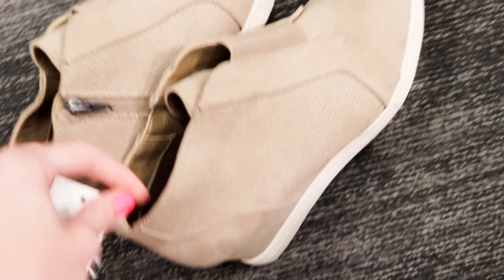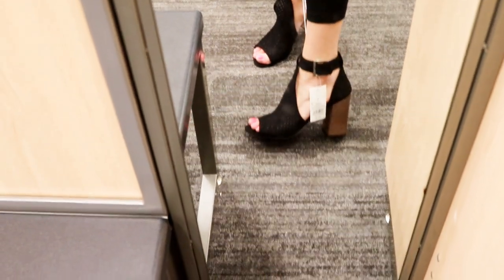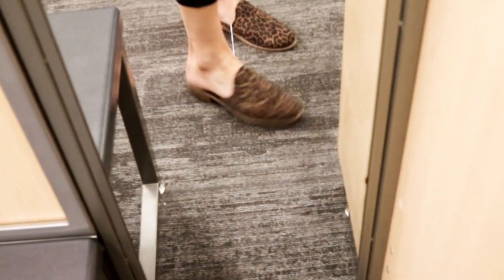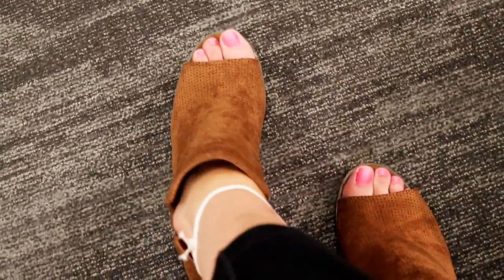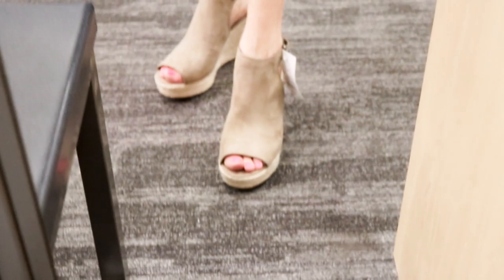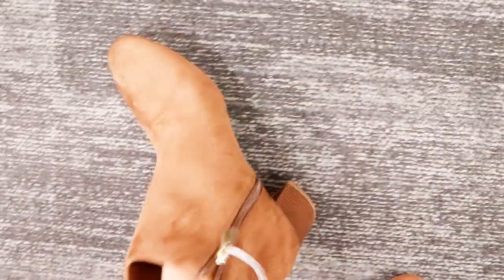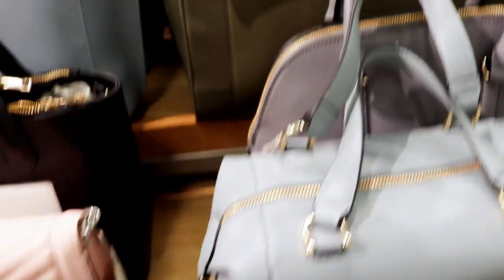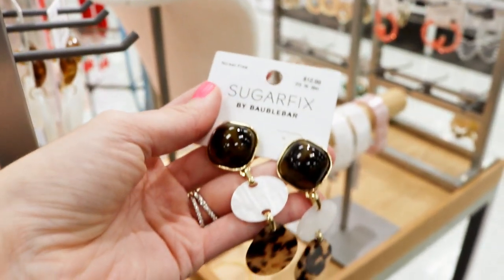Target Shop With Me | NEW Fall/Winter SHOES, etc!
Come shopping with me at TARGET!!! I found SO many cute fall winter shoes/booties, handbags, jewelry! Everything is linked down below!

🌸Shop all the items here:

1. Women's Kolie Microsuede Wedge Sneakers

2. Women's Hannah Microsuede Perforated Block Heel Pumps

3. Women's Crissy Laser Cut Heeled Ankle Booties

4. Women's Microsuede Leopard Backless Mules

5. Women's V-Cut Ankle Booties

6. Women's Microsuede Laser Cut Out Bootie

7. Women's Velma Slip On Pink Pointy Toe Mules

8. Women's Microsude Black Ankle Fashion Boots

9. Women's Microsuede Shield Espadrille Wedge

10. Womens Microsuede leopard bootie

11. Women's Ellie Chelsea Boots

12. Women's Microsuede Heeled Brown Ankle Bootie

🌸BAGS:
- Quilted Flap Lock Crossbody Bag

Genuine Leather Crossbody Bag Blush

🌿EARRINGS:
Sugarfix Earrings

Are you new to Alaina Nicole?
Hello! I'm Alaina! On my channel you'll find all things fashion, hauls, sales, and lifestyle so you can become inspired. I truly believe God created each of our stories so unique, so that we can learn and inspire each other along the way. I'm so glad your here!